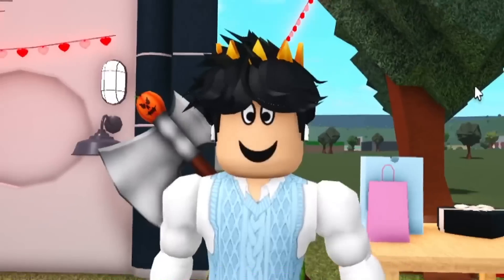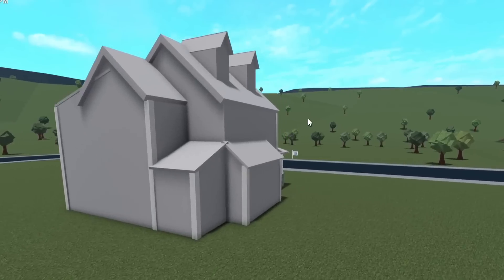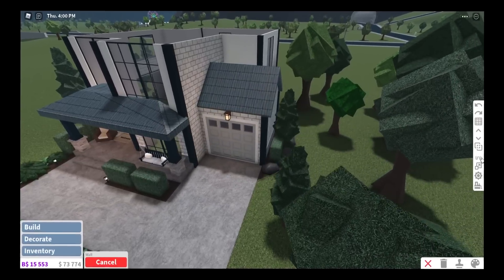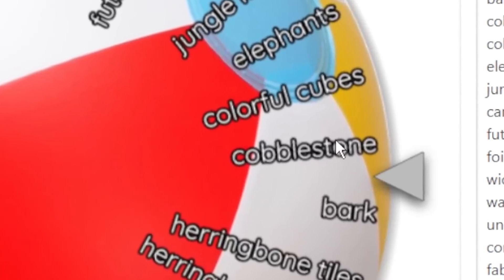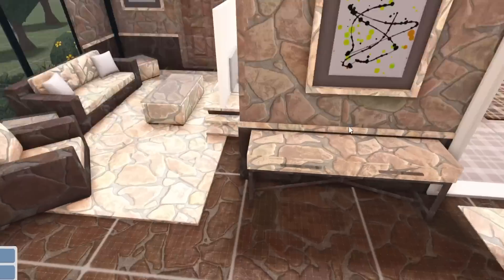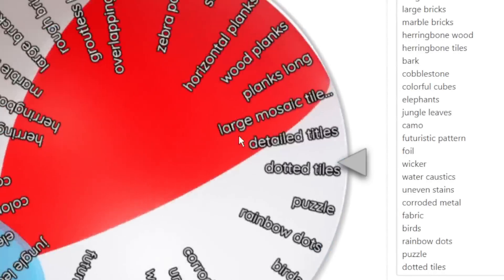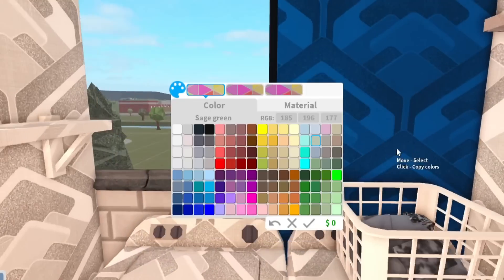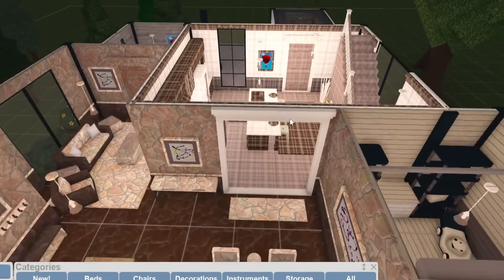building a bloxburg house with ONE TEXTURE EACH ROOM ONLY...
so today I tried a pretty new bloxburg build challenge where I spin a mystery wheel to make each entire room one texture only! the entirety of it including the furniture as well, but some windows and doors are excused

Monday - starting all over on my bloxburg beach town boardwalk (Done!)
Tuesday - building first house in my new bloxburg beach town (Done!)
Wednesday - no video break day
Thursday - building the ice cream shop in my bloxburg beach town (Done!)
Friday - a bloxburg house but each room is one texture only (Done!)
Saturday - perhaps a bloxburg roleplay
Sunday - building more in my bloxburg beach town boardwalk

🔴Recording Program: OBS Studio
🎨Graphics: Adobe Photoshop
🎬Editing Program: Sony Vegas Pro